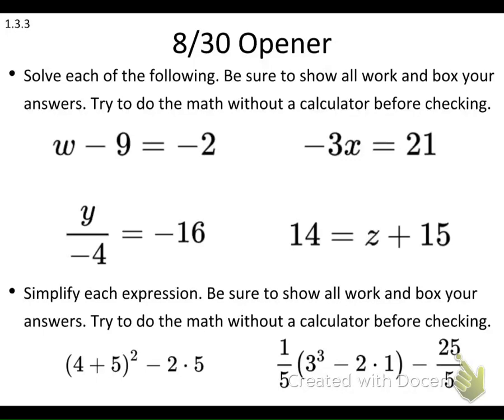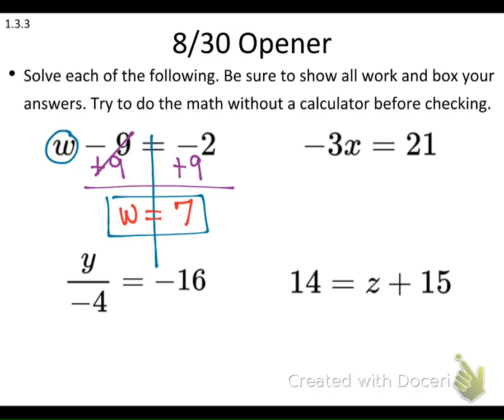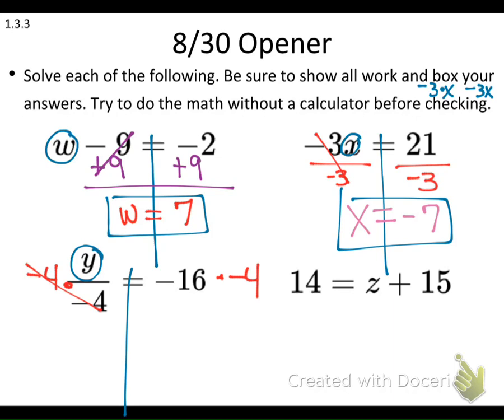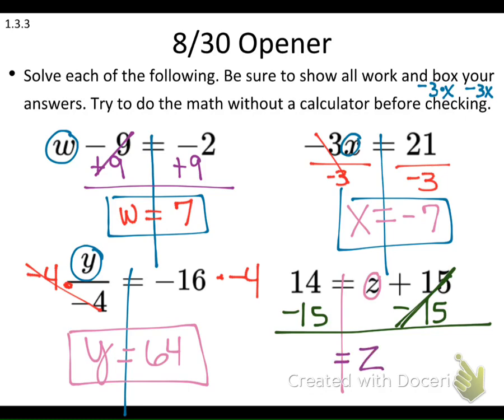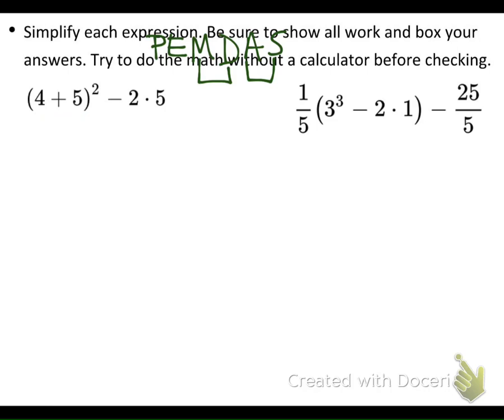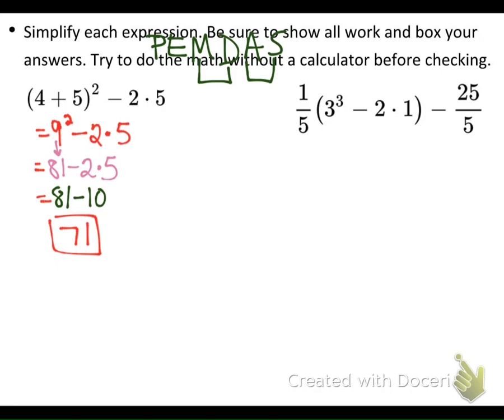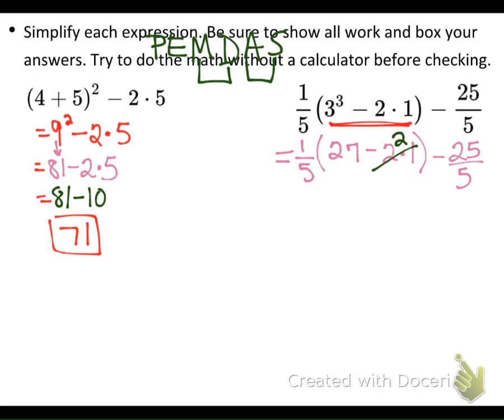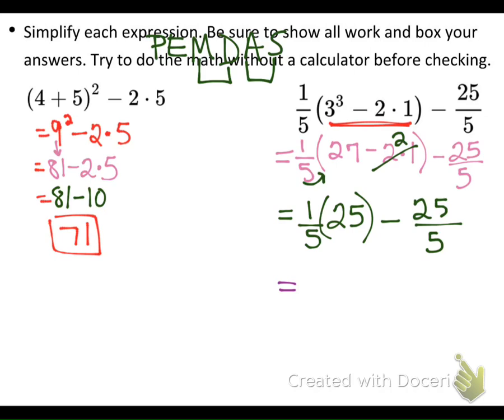8/30/18 Daily Opener